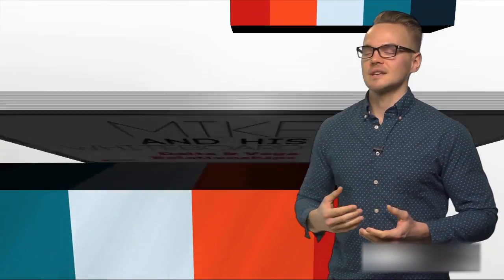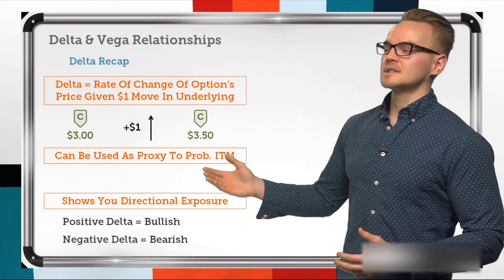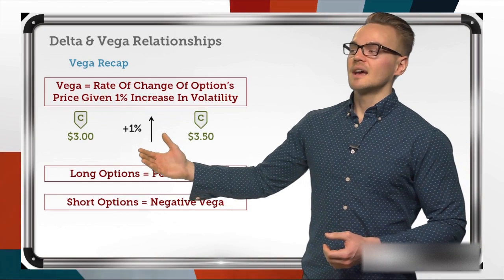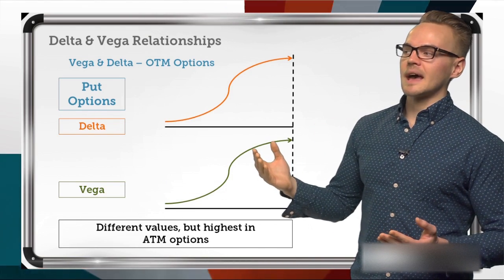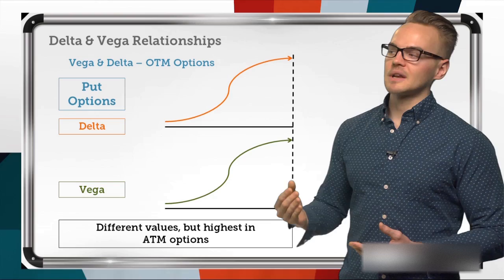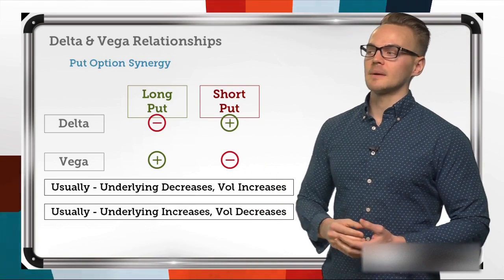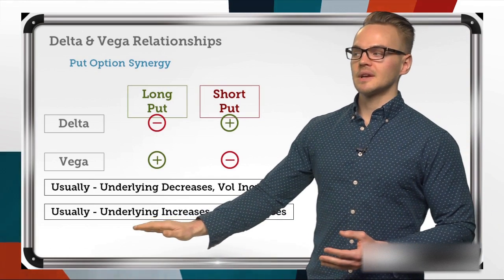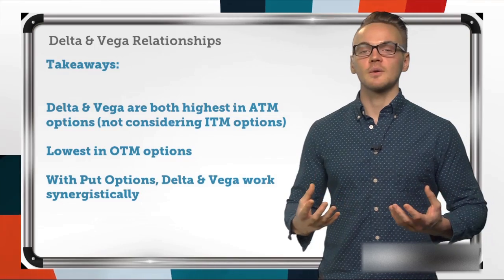Trade Relationship: Delta & Vega | Options Trading Concepts